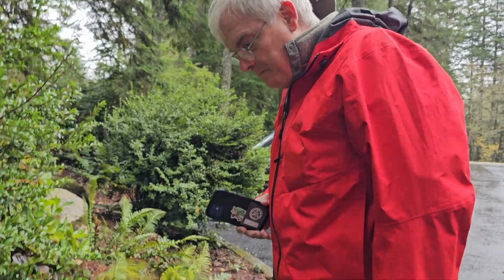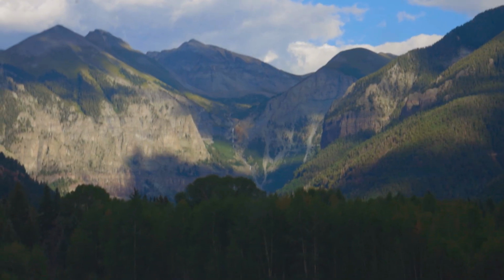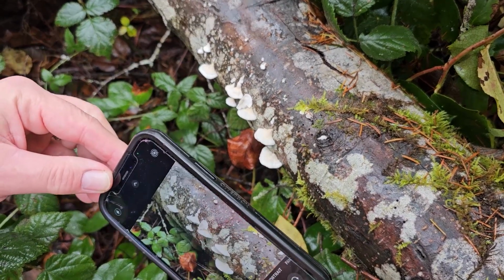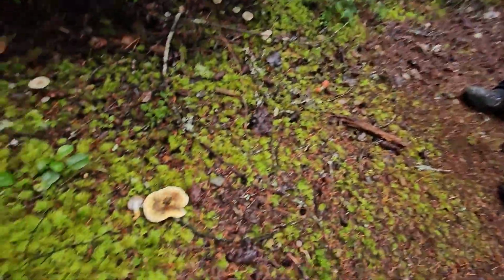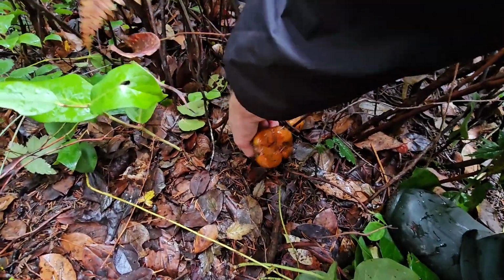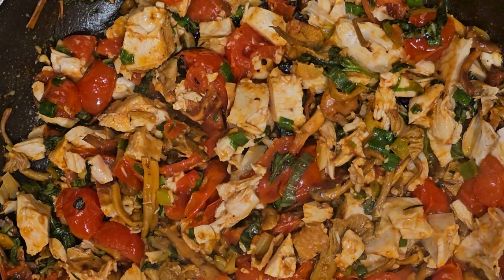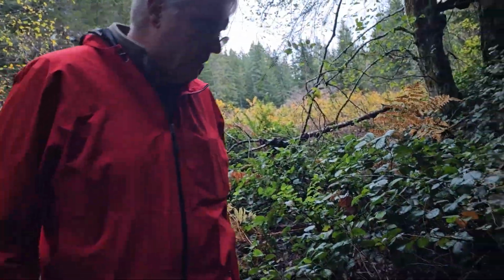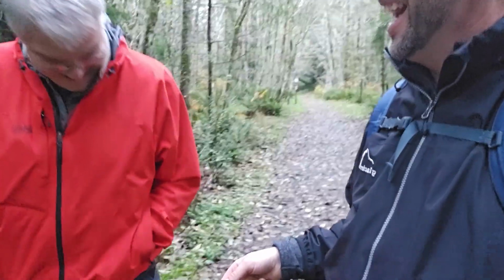Wild Mushroom expert Britt Bunyard, PhD in Mushroom Wonderland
Wild mushroom expert and PhD mycologist Britt Bunyard visits Mushroom Wonderland on this special episode to discuss all of these gorgeous mushrooms in the forest. Some of them edible, some of them poisonous, some of them make you feel funny - all of them interesting. Aaron Hilliard of Mushroom Wonderland goes on this lovely stroll to discuss all things fungi with editor-in-chief of fungi magazine, one of the head directors of the Telluride Mushroom Festival, author of numerous mushroom books, and renowned fungal presenter from Illinois - Britt Bunyard. He is a mycological legend and we are so happy to get to bring you this episode! Get yourself some snacks and a drink and kick back and enjoy this hilarious and informative romp in the forest with one of our favorite people!
If you enjoy this content and would like to make a contribution to Aaron on his mission to make the best mushroom videos out there, please consider getting a Patreon membership for only $5.
 Funny, mind blowing, and highly entertaining short videos on TikTok, link right under this…
Maybe you’d like to buy Aaron and Gunnar a coffee and a pupiccino?
Foraging knife and bag set, This is a paid Amazon Link. By clicking this link you will be redirected to Amazon.
Mushroom Wonderland is also offering small guided foraging info tours, to sign up just go and look for the section called Mushroom Wonderland Forays.
If you’d like to dive a little deeper you can sign up for the 3 part intro to mycology course at the Olympic College in Bremerton. This is a non-credit class for personal enrichment. Aaron instructs the class in person, which covers what fungi is, how it grows, and its relationship to the world around it. The second class covers introduction to wild mushrooms and mushroom identification, and the third class goes over fungi cultivation and the history of mycological sciences and taxonomy. There is usually a foray into the woods for students who have attended the 3 classes. The classes are only offered in person right now, but they may be made into an online version soon.
We will not accept any responsibility for negligence or accidental ingestion of poisonous mushrooms or plants. These videos are not intended to be a definitive field guide, but rather a starting point to become familiar with habitat, Everyone is encouraged to do their own studies, acquire literature or internet resources to safely and confidently identify wild foods before they eat them. When eating a new wild mushroom, it is advised to start with only a small amount, and make sure that it is fresh and that it is cooked thoroughly. Some mushrooms do not agree with certain individuals, and this is typically discovered on a case-by-case basis. All the ideas expressed in the comments should be taken with a large grain of salt. I don’t think there is any other field of study or science that has more misinformation being shared so freely and boldly. Mushroom Wonderland and Aaron himself have no opinion and neither encourage nor discourage the use of mushrooms containing mind-altering compounds. These mushrooms contain powerful chemicals and should be treated with a high level of responsibility. Any video topics on the habitat, natural distribution, and morphological features of psychoactive mushrooms portrayed on this channel are purely for scientific and educational purposes.